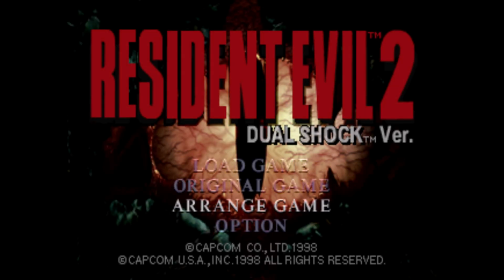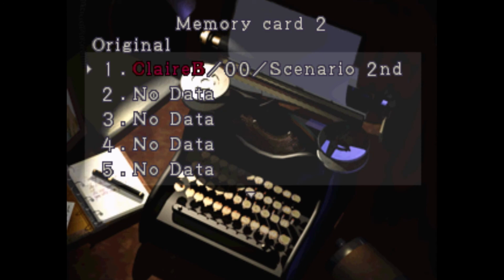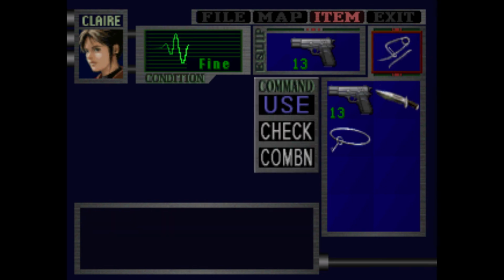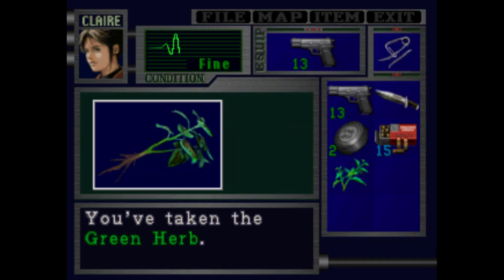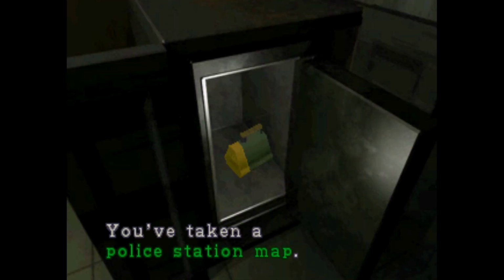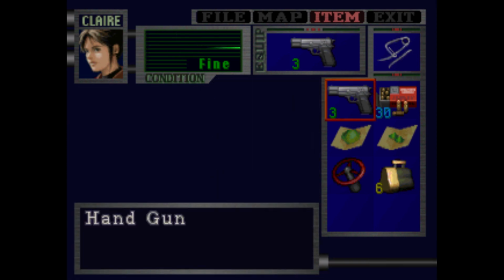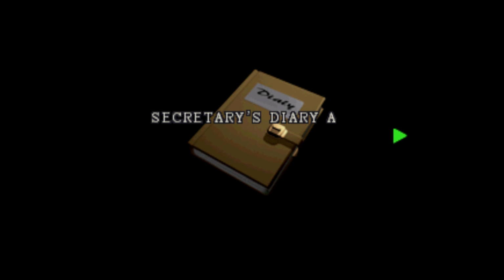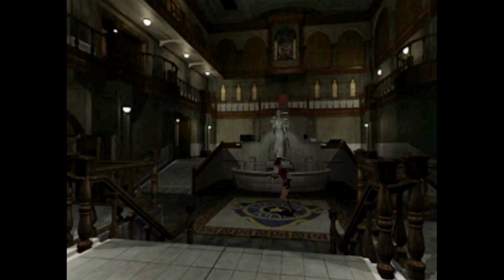Let's Play Resident Evil 2 Part-13 Passenger's Seat (Claire B Path)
It's time to find out what happened to Clair after that unfortunate wreck.

Resident Evil 2, known in Japan as Biohazard 2, is a 1998 survival horror video game originally released for the PlayStation. Developed by Capcom as the second installment in the Resident Evil series, its story takes place two months after the events of the first game, Resident Evil. It is set in Raccoon City, an American community whose residents have been transformed into zombies by the T-virus, a biological weapon developed by the pharmaceutical company Umbrella. In their escape from the city, the two protagonists, Leon S. Kennedy and Claire Redfield, encounter other survivors, and are confronted by William Birkin, the mutated creator of the even more powerful weaponized pathogen, the G-virus.

The gameplay of Resident Evil 2 focuses on exploration, puzzle solving and combat, and features typical survival horror elements such as limited saves and ammunition. The game's main difference from its predecessor is the "Zapping System", which provides each player character with unique storylines and obstacles. Resident Evil 2 was directed by Hideki Kamiya, produced by Shinji Mikami — director of the first Resident Evil — and developed by a team of 40–50 people over the course of 21 months. The initial version of the game, commonly referred to as Resident Evil 1.5, differed drastically from the released product and was scrapped at a development stage of 60–80 percent, after being deemed "dull and boring" by the producer. The resulting redesign introduced different settings and a more cinematic story presentation, supported by a soundtrack that employs "desperation" as an underlying theme.

Resident Evil 2 was widely acclaimed by critics, who praised its atmosphere, setting, graphics and audio. Its controls, voice acting and inventory system garnered some criticism, however, and certain reviewers disliked its puzzles. The game has become a million-seller, and is the franchise's most successful title on a single platform. Years after its first release, Resident Evil 2 was included in several lists of the 100 best games. It is now widely considered to be one of the best video games ever made. Following its initial success on the PlayStation, it was ported to Microsoft Windows, the Nintendo 64, Dreamcast and GameCube, and was released as a modified 2.5D version for the Game.com handheld. The story of Resident Evil 2 was retold and built upon in several later games, and has been adapted into a variety of licensed works. Capcom released a sequel in 1999, and are developing a Resident Evil 2 remake.

Developer(s) Capcom[a]
Publisher(s)
Capcom[show]
Director(s) Hideki Kamiya
Producer(s) Shinji Mikami
Programmer(s) Yasuhiro Anpo
Artist(s) Isao Ohishi
Ryoji Shimogama
Writer(s) Noboru Sugimura
Composer(s) Masami Ueda
Shusaku Uchiyama
Syun Nishigaki
Series Resident Evil
Platform(s) PlayStation, Microsoft Windows, Nintendo 64, Dreamcast, GameCube
Release
January 21, 1998
Genre(s) Survival horror
Mode(s) Single-player